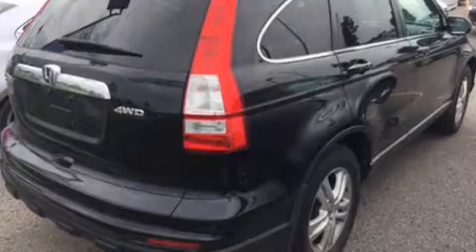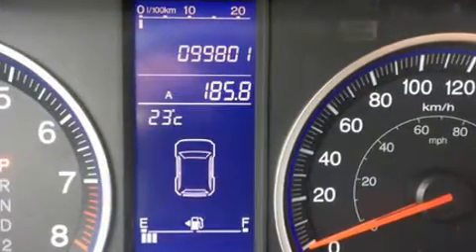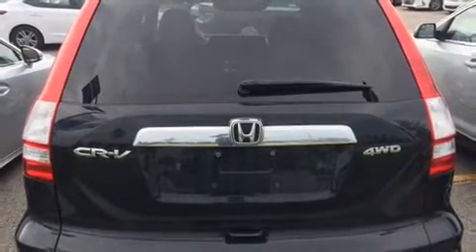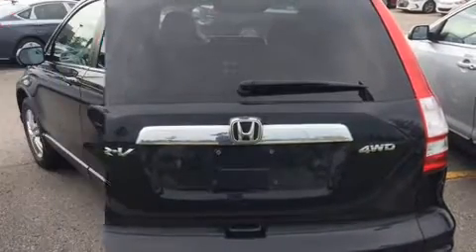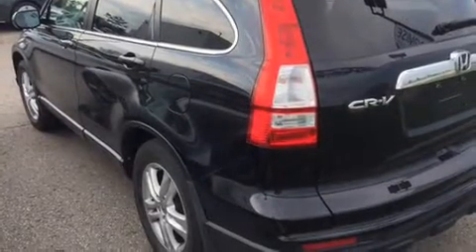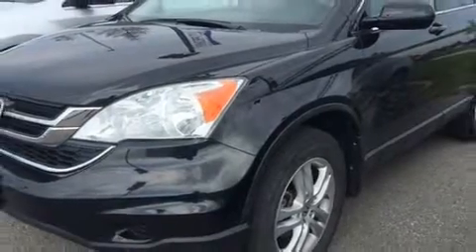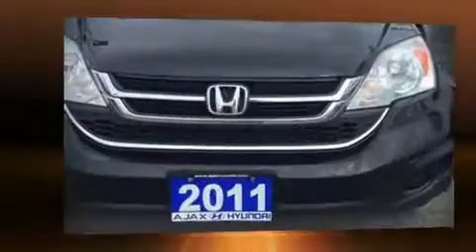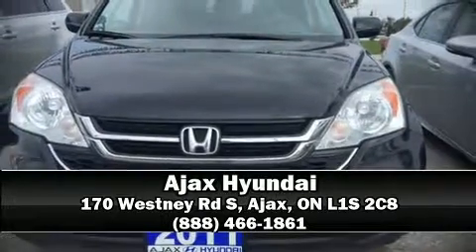2011 Honda CR-V EX-L w/Navi in Ajax, ON L1S 2C8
Ajax Hyundai
170 Westney Rd S

Outstanding design defines the 2011 Honda CR-V. Smooth gearshifts are achieved thanks to the 2.4 liter 4 cylinder engine, providing a spirited, yet composed ride and drive. Four wheel drive allows you to go places you've only imagined. Honda prioritized practicality, efficiency, and style by including: delay-off headlights, tilt and telescoping steering wheel, heated door mirrors, power windows, remote keyless entry, rear wipers, and more. Features such as automatic climate control and leather upholstery prove that economical transportation does not need to be sparsely equipped. For drivers who enjoy the natural environment, a power moon roof allows an infusion of fresh air. You and your passengers will enjoy the stereo system, which includes a CD player with MP3 capability, and 7 speakers, providing excellent sound throughout the cabin. Honda ensures the safety and security of its passengers with equipment such as: head curtain airbags, front side impact airbags, traction control, brake assist, anti-whiplash front head restraints, ignition disabling, and 4 wheel disc brakes with ABS. For added security, dynamic Stability Control supplements the drivetrain. We'd also be happy to help you arrange financing for your vehicle. Stop in and take a test drive!